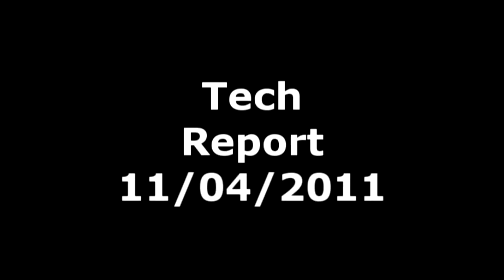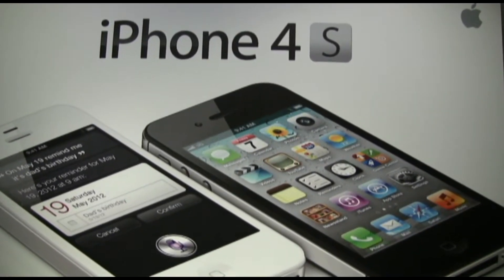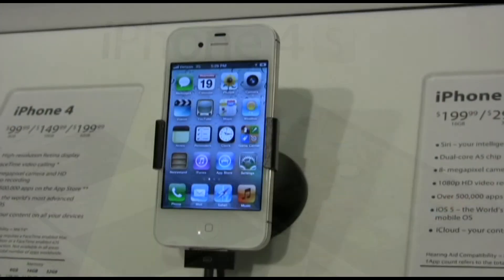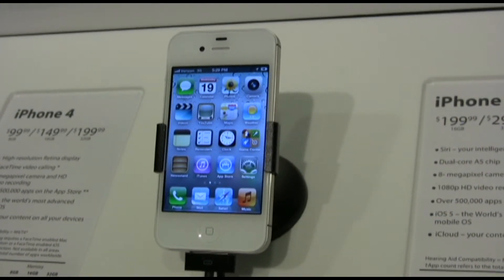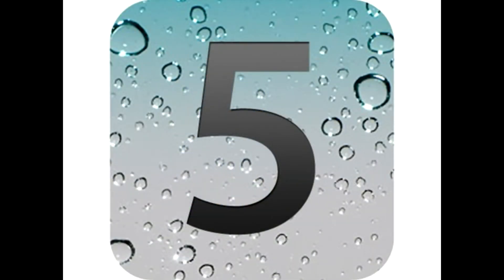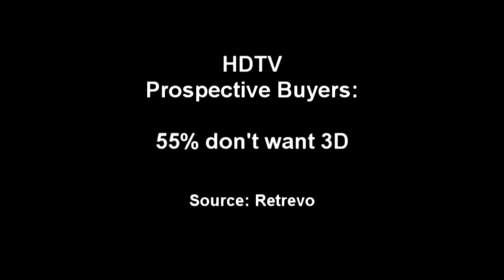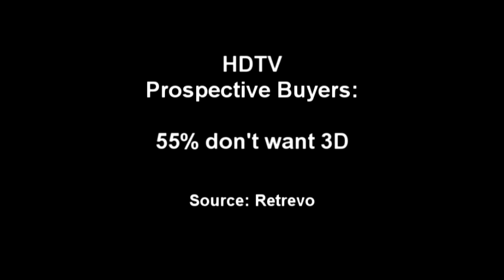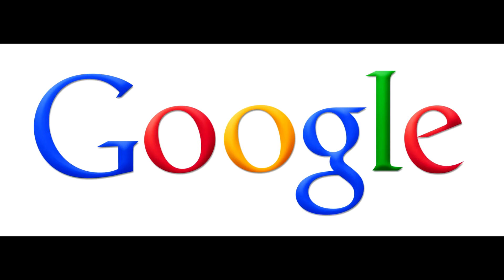Tech Report 3 November 4, 2011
Some tech headlines for the week ending November 4, 2011.